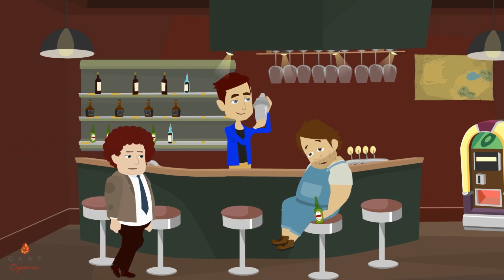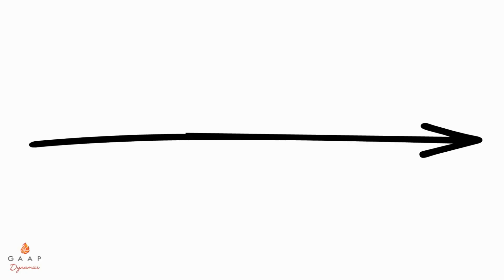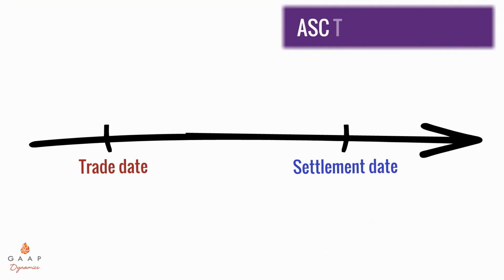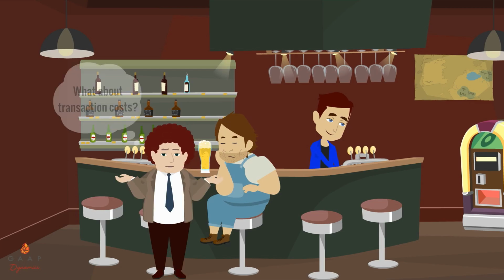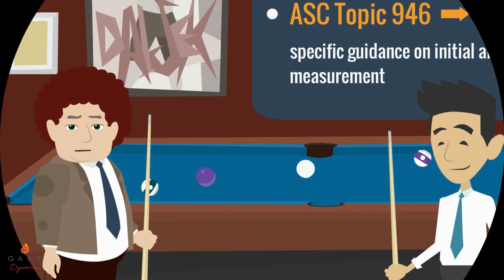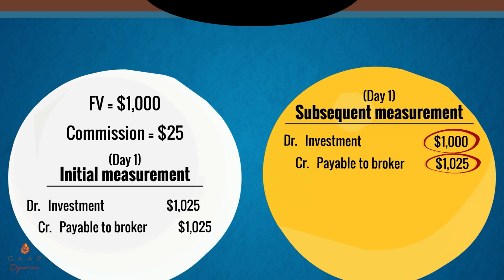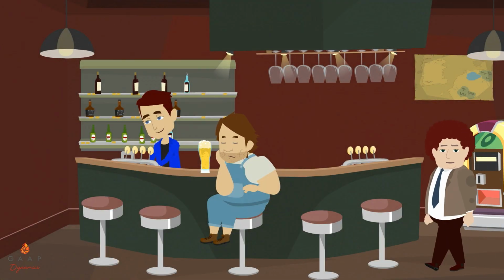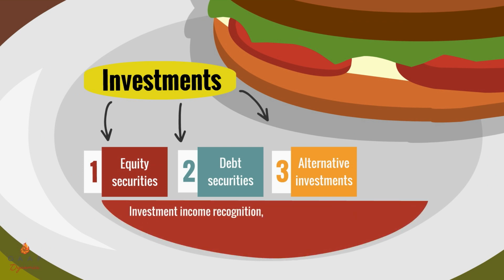Investment Management Industry Fundamentals: Investments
This is the introductory video to to our self-study eLearning course "Investment Management: Investments."

Part of the “Investment Management” learning path, this course presents an overview of typical investments held by entities in the investment management industry. This includes a discussion of the common types and accounting for equity securities, debt securities, and alternative investments.